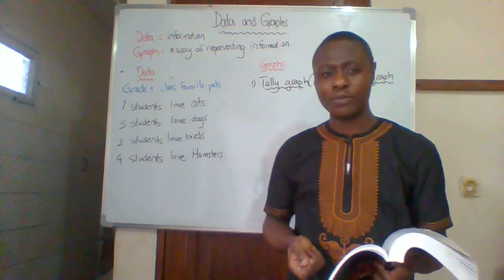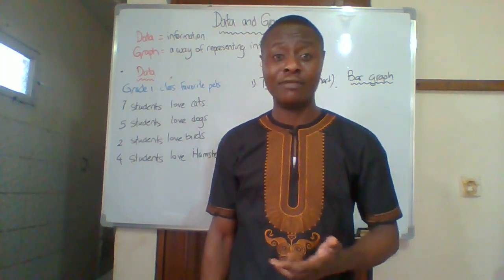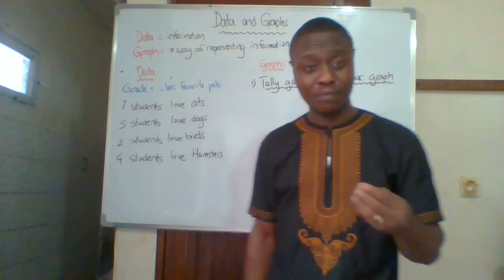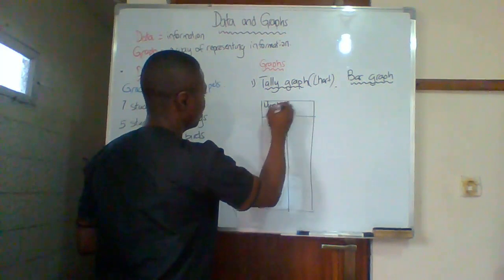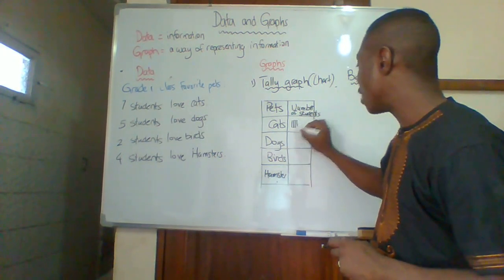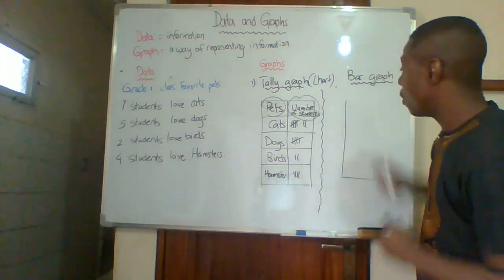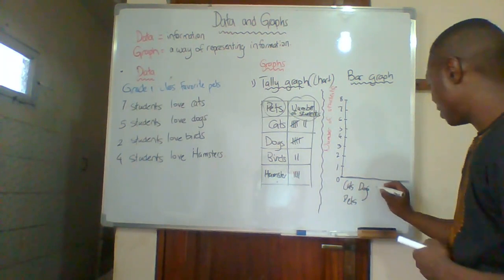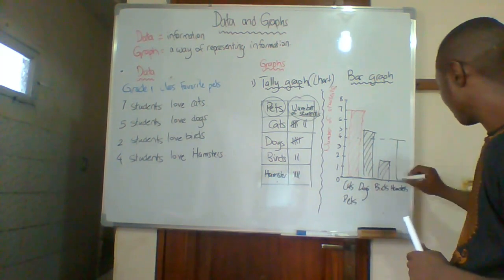Data and Graphs